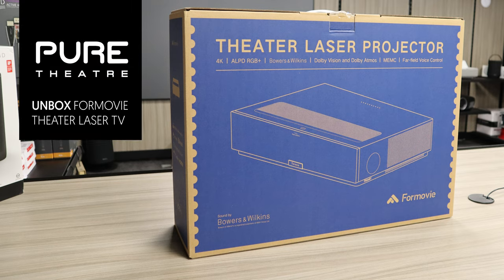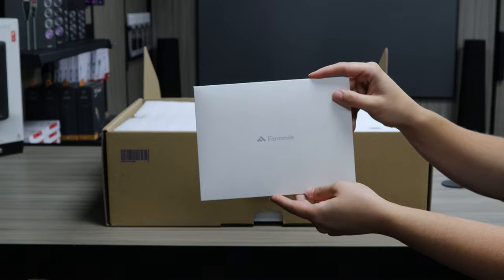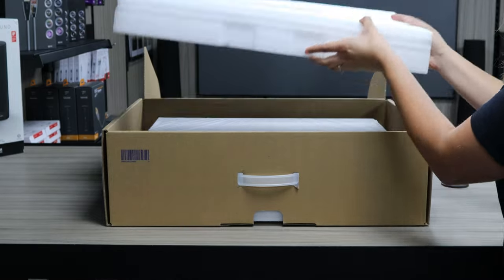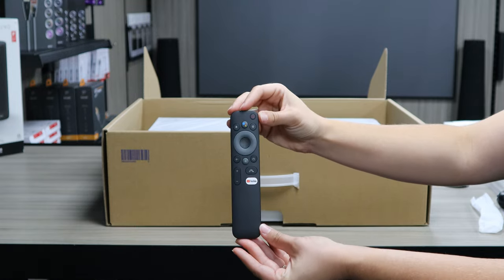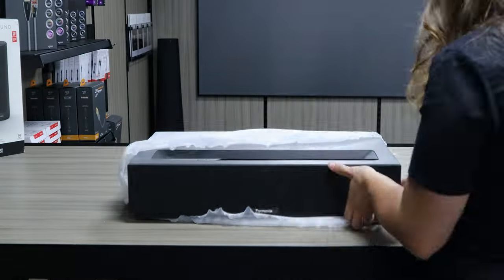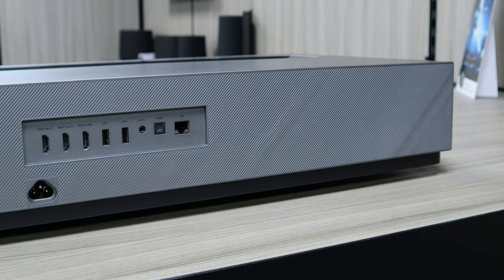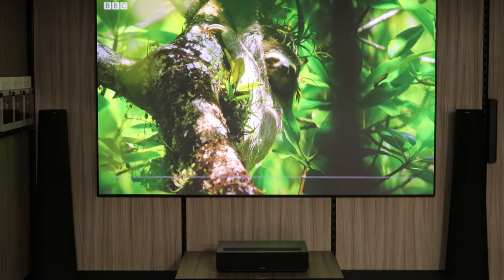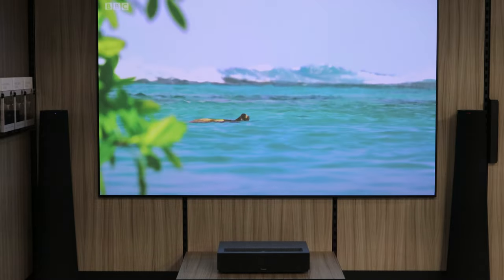Formovie THEATER Laser UST Projector | Unboxing This Beautiful Triple Laser TV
In the UK?

The Formovie THEATER is a tri-laser ultra-short throw (UST) 4K projector which is impressing people across the globe.

Although you may not be familiar with the brand Formovie, the manufacturers behind the THEATER are far from newcomers. A joint venture between Xiaomi Technology and Appotronics a company that makes the light engines used in some of the world's top laser-based projectors, It is no wonder there has been a buzz around this UST projector.

We are very excited to be bringing this laser TV to the UK market.

This unboxing video shows what you will get when purchasing. We are to reveal that if your purchase from us we will be including a UK plug at no extra cost.